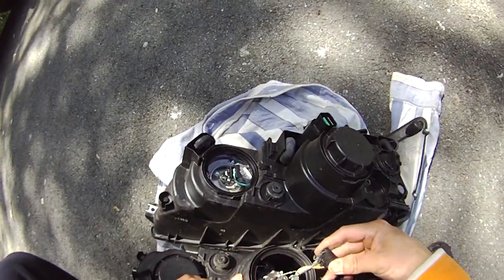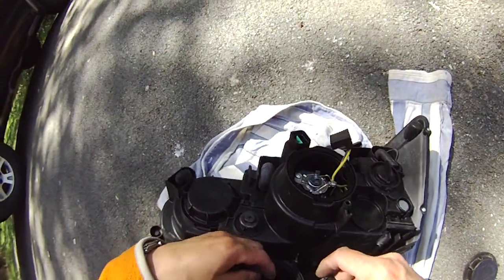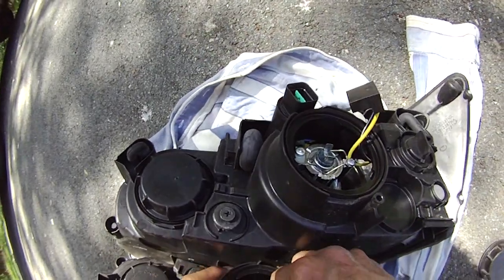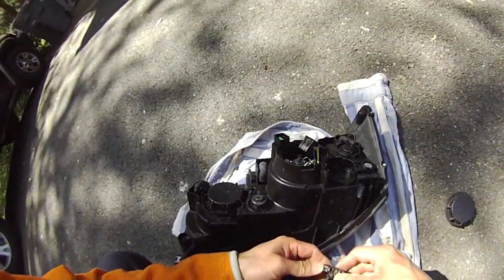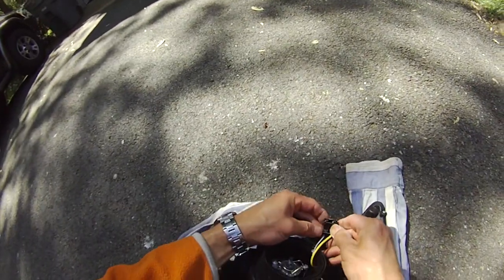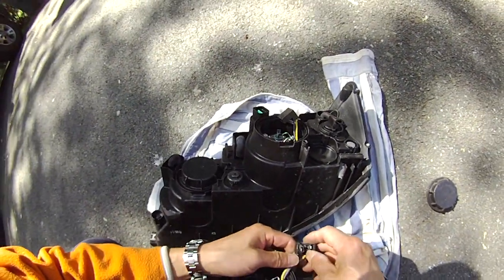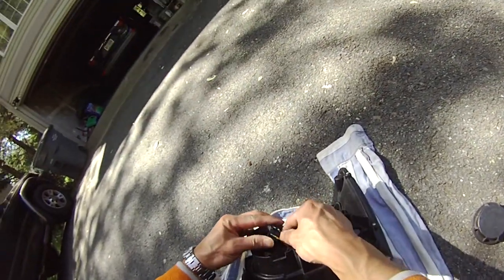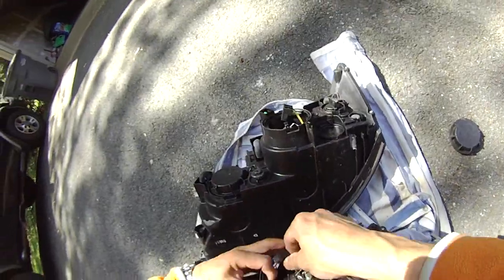2006 sonata DIY fix headlight - part 1 of 4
2006 sonata DIY fix headlight - part 1 of 4